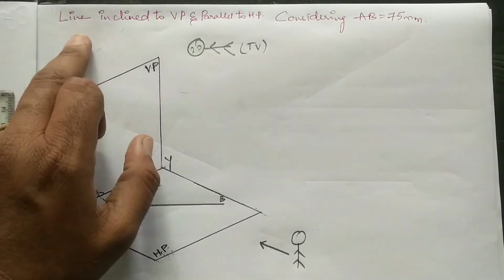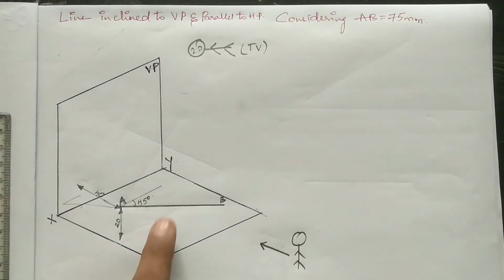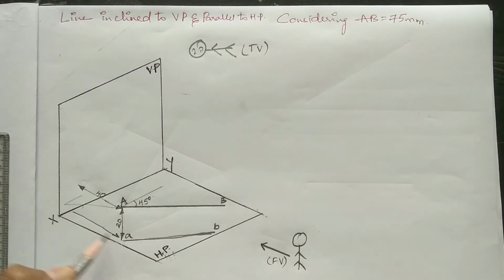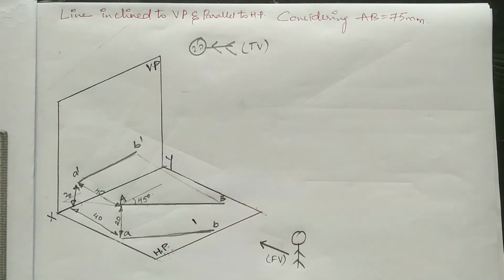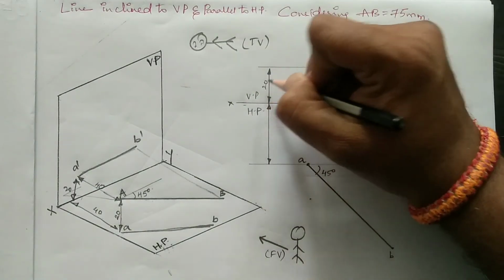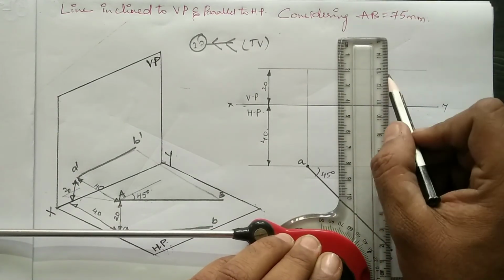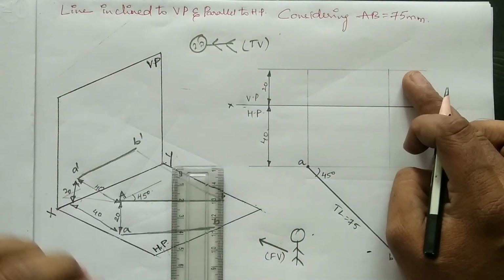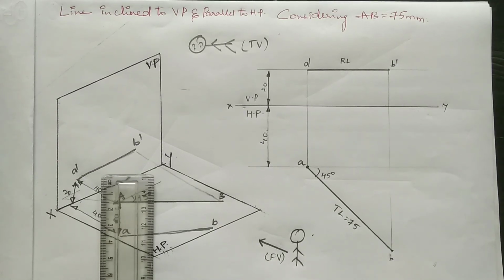5. LINE INCLINED TO VP AND PARALLEL TO HP